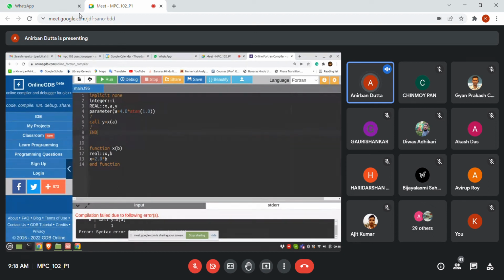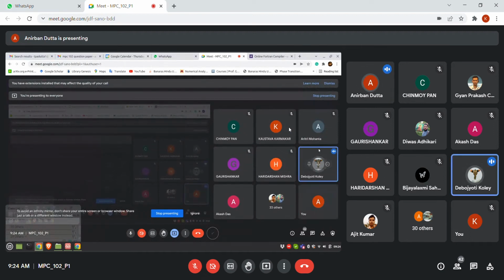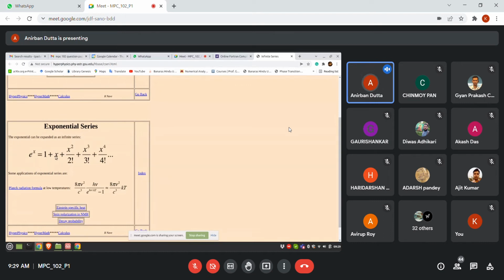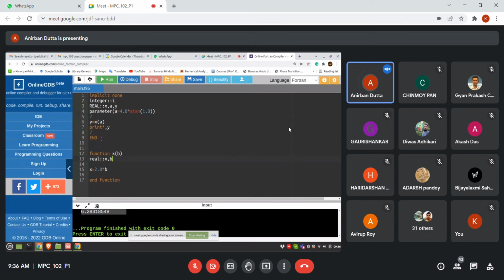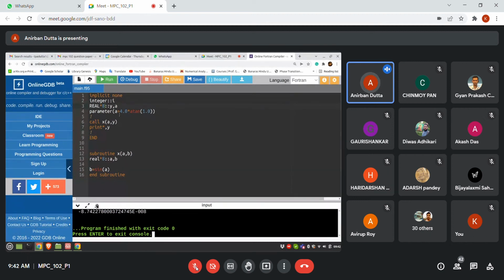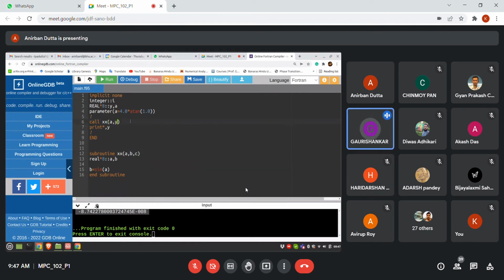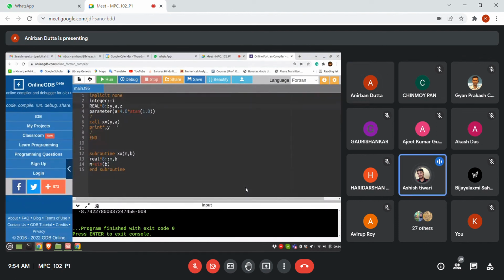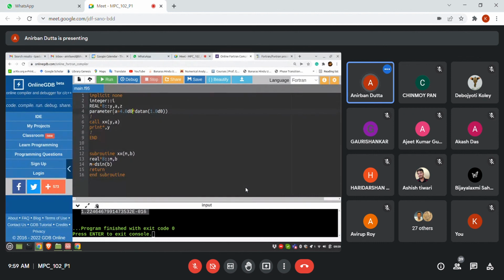Fortran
Subroutine and Function